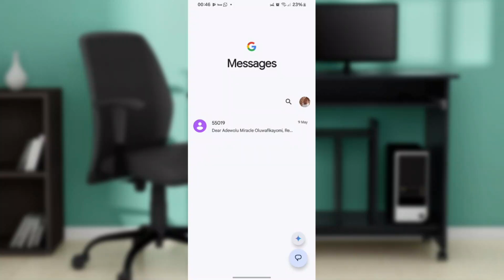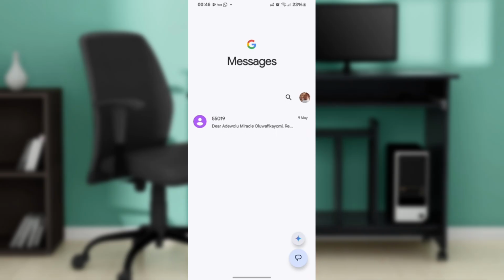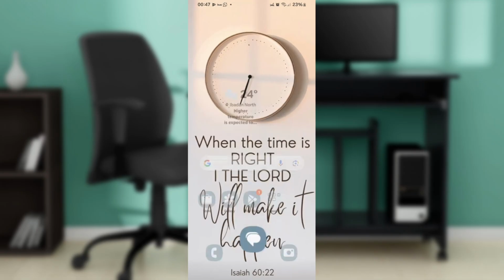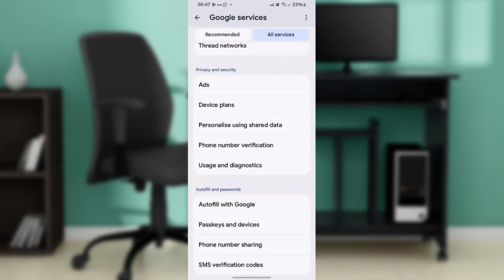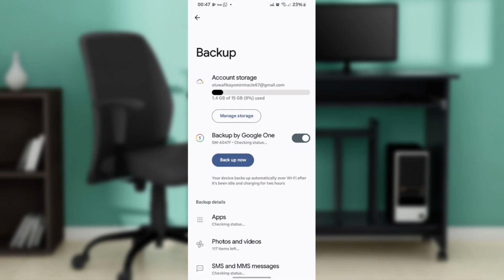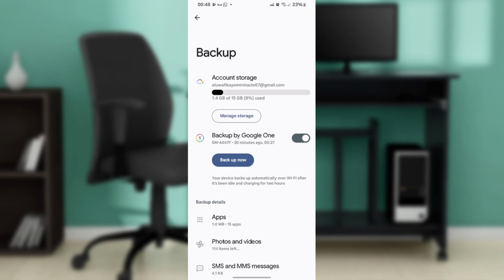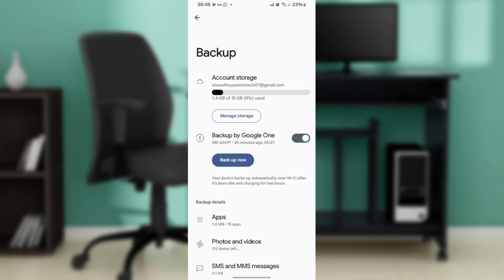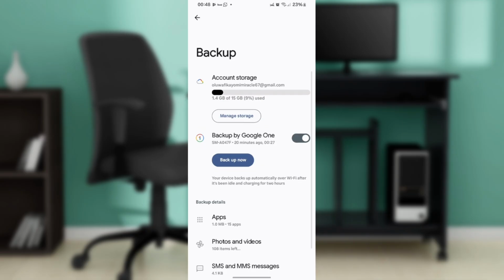How To Export Messages From Google Messages (Quick Tutorial)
In this video I will show you How To Export Messages From Google Messages. It would be good if you watch the video until the end so that you don't miss important steps.